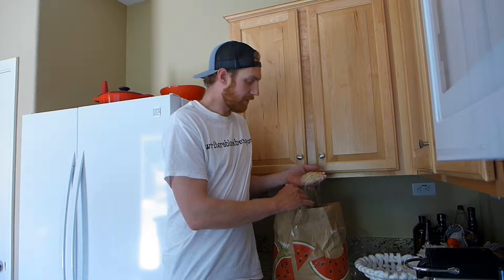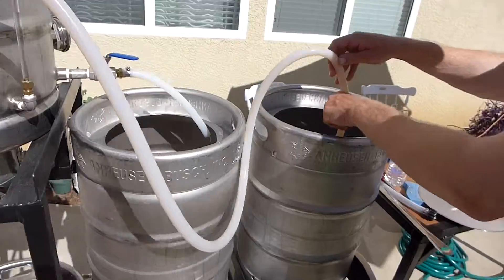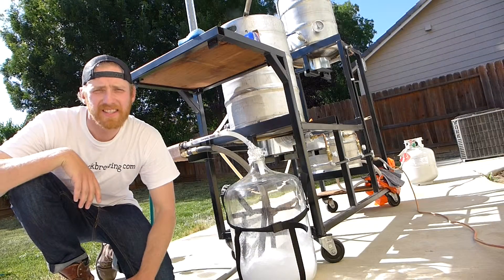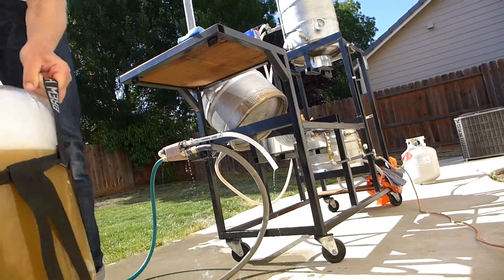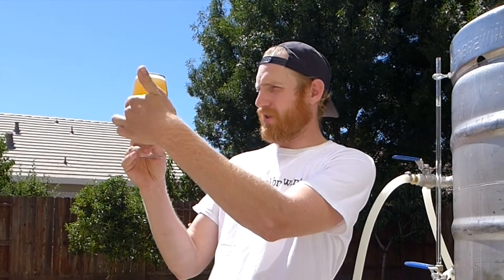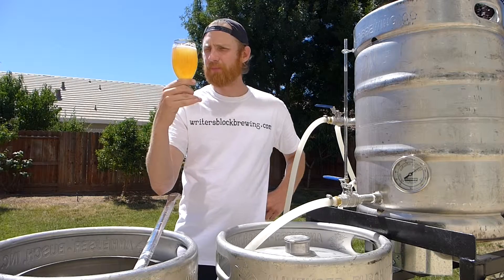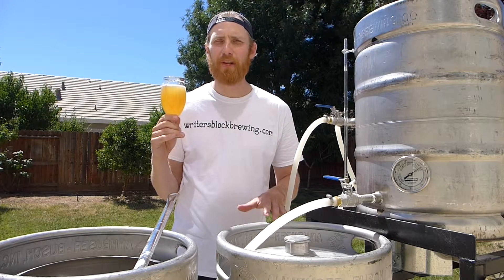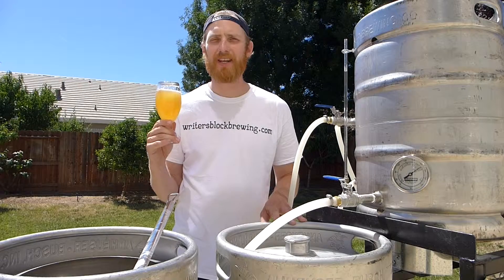Wheat Beer Brewing - My Beer Story #4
In this episode of My Beer Story I fix my all grain system (see episode 3 for the explosion) and continue where I left off, brewing a wheat beer. Watch as I quickly go over my ingredients, brewing methods and additional safety precautions, hoping to avoid another catastrophe.

Also, towards the end of, this episode I taste the very same wheat beer that I brewed in the beginning of the video. DELICIOUS!

Concluding the video I decide to brew another Irish Red Ale (see episode 2) and if all goes well, enter it into a competition.